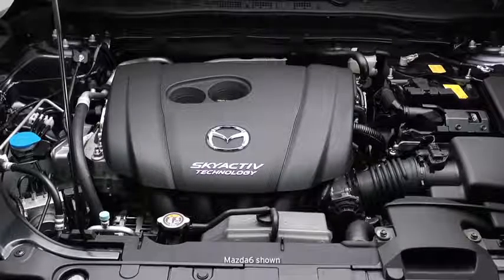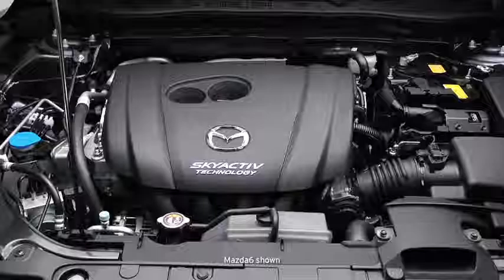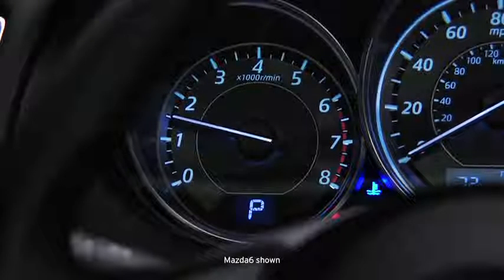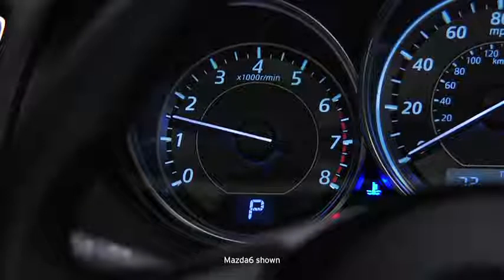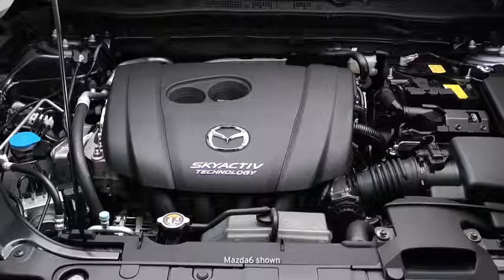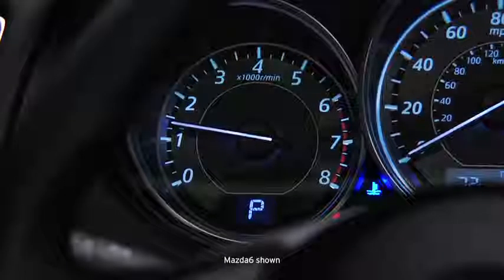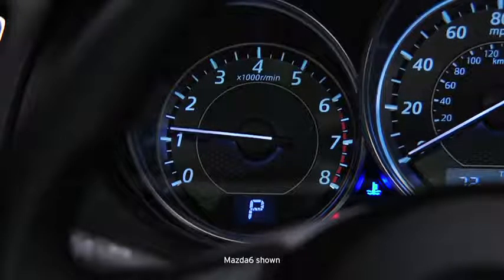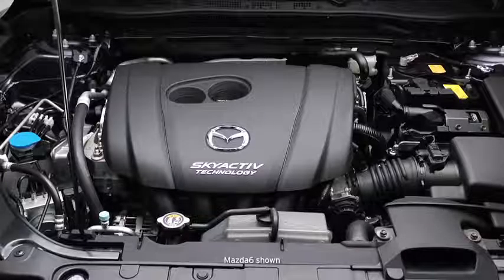Courtenay Mazda: CX-5 — Accelerated Warmup System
Mazda: CX-5 — Accelerated Warmup System